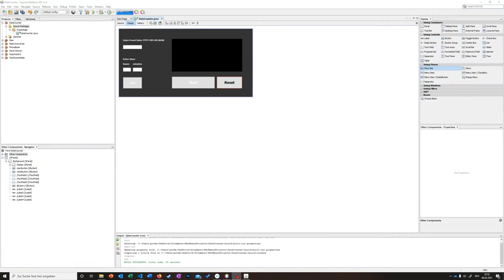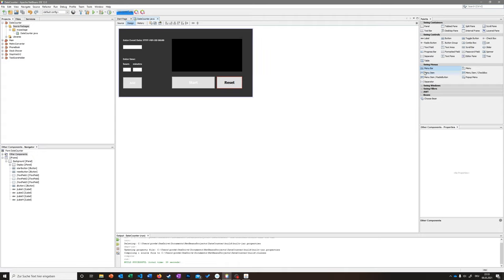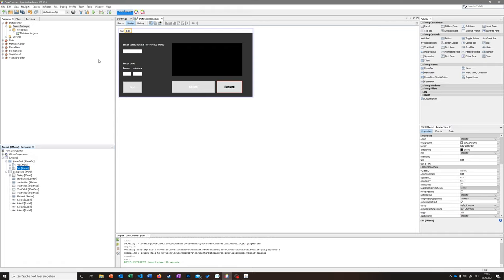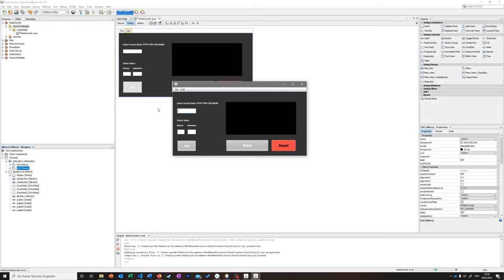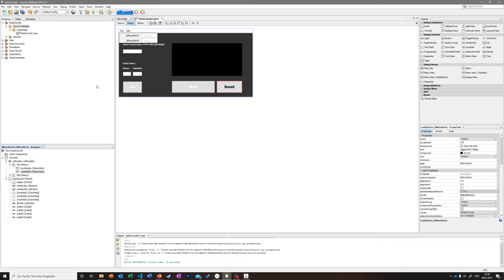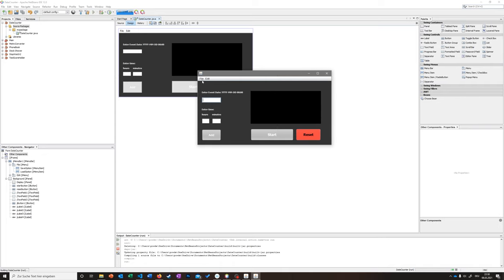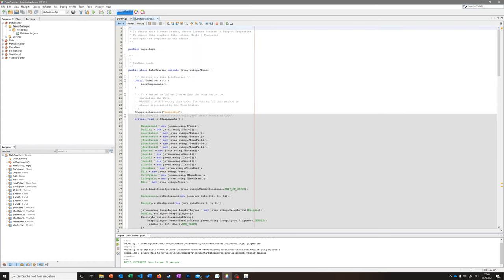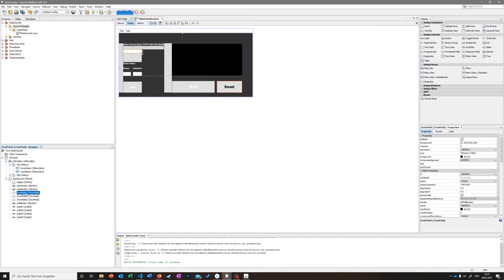Event-Countdown Timer Tutorial Part2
In this video we integrate a menu bar into our jFrame. This menu bar will aloow us to have a save and load option for our gui. Lastly we finish polishing the gui. In the next video we start coding.